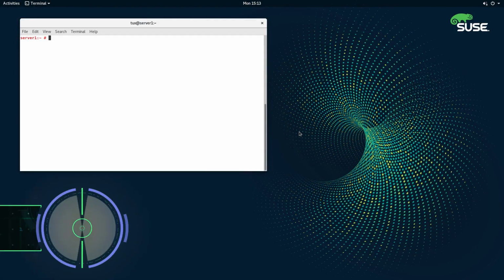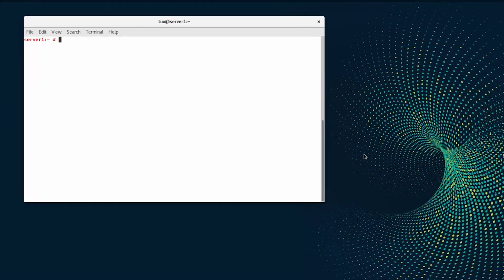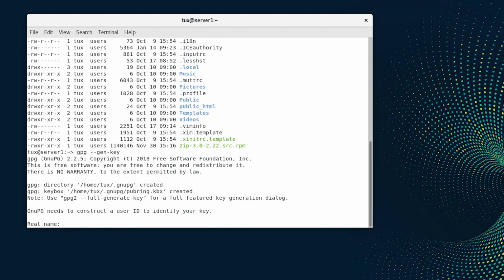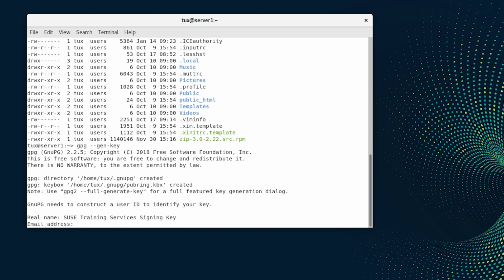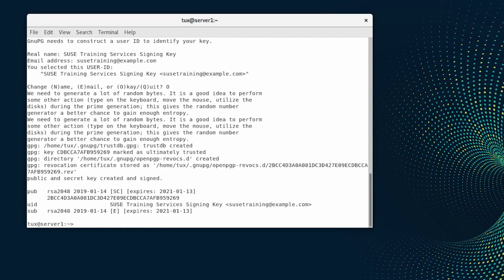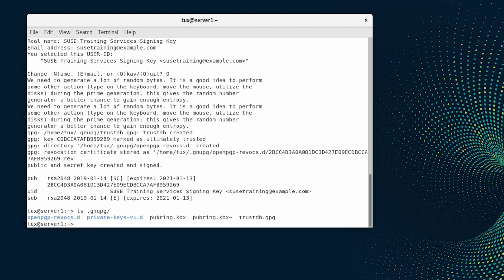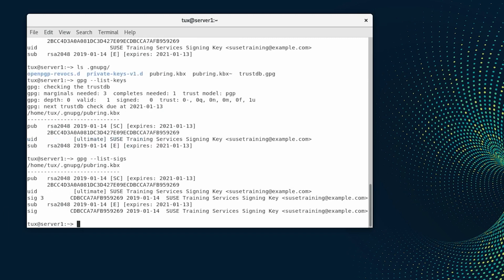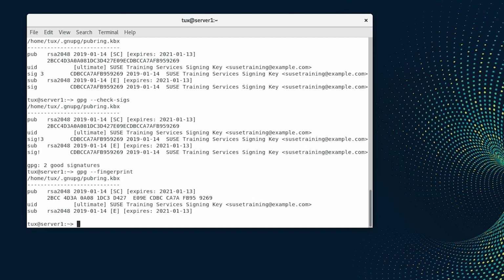Lab 2.2 Create GPG Keys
Lab 2.2  Create GPG Keys@Entertainmentvideos0007